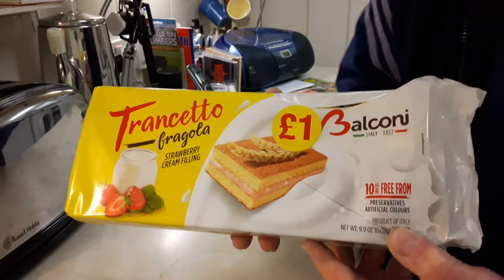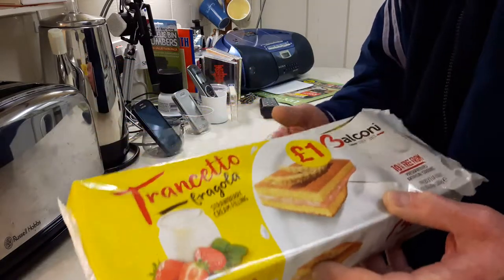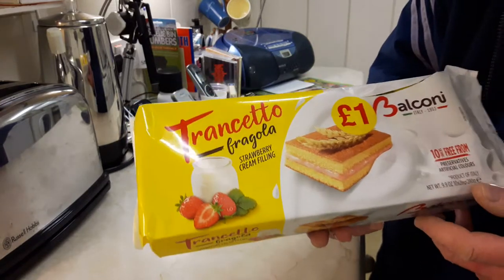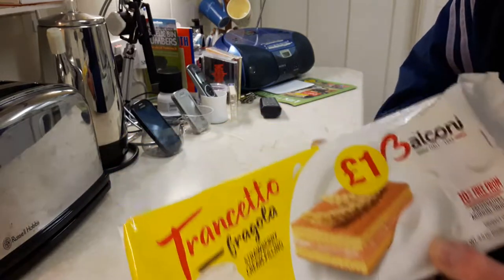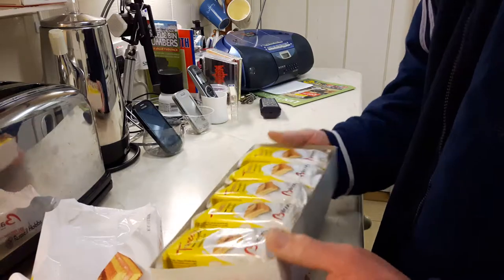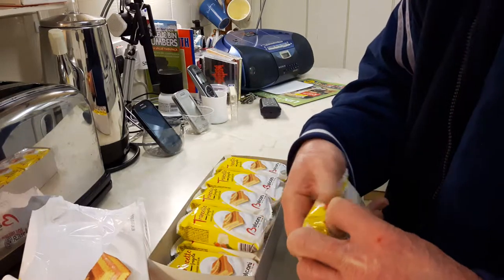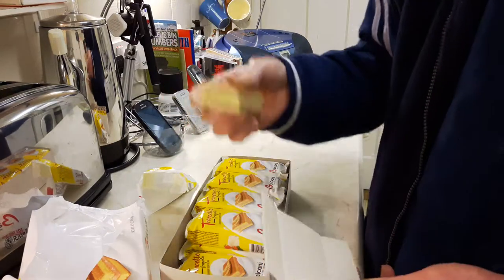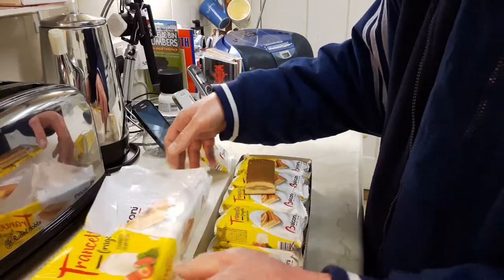FIRST VIDEO of 2019. Excessive Packaging. (No.1)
This may become a first in a series of short videos hilighting the growing problem of the over use of 'single use' plastic & other materials in food packaging & other items.
Plastic waste is a hot topic at the moment, in the UK & around the world, especially as alot of it is difficult to recycle.
If you actually look at some items it is often the case that there's are 3 or 4 layers of packaging before you get to the item!